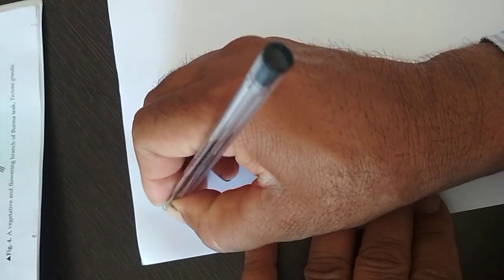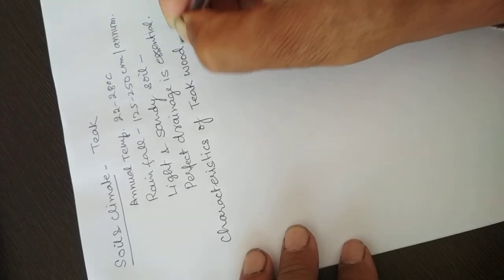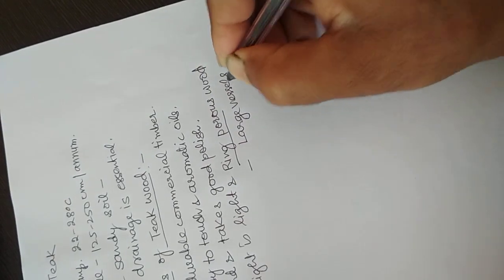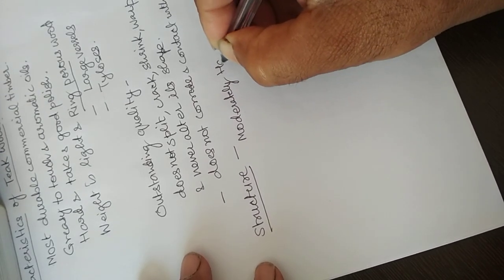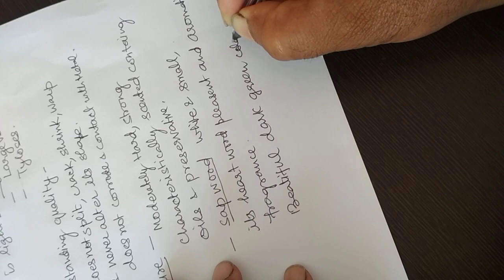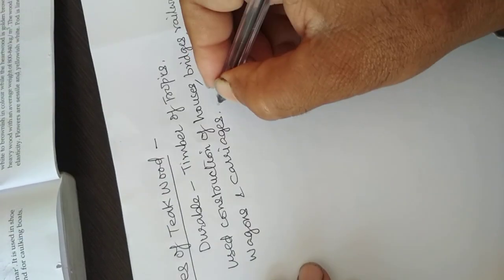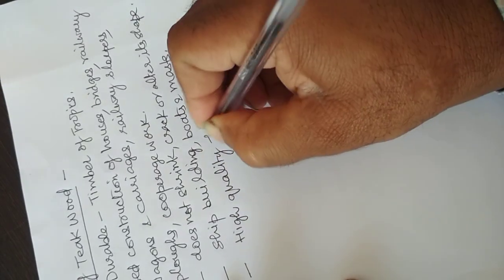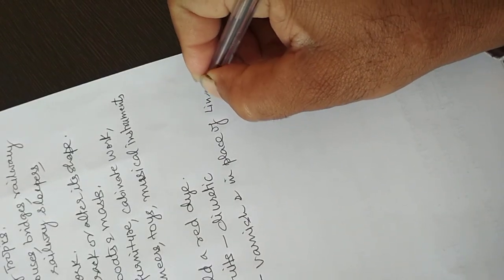B Sc Medical 6th Sem TEAK Plant Economic Importance Part 2